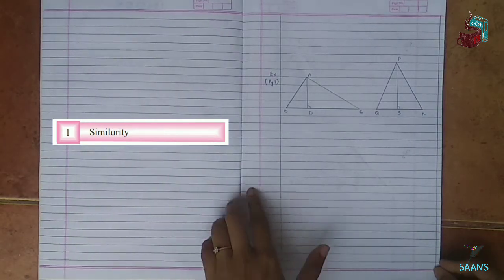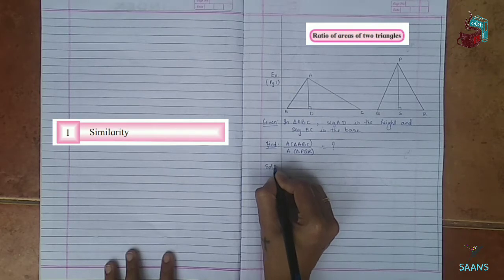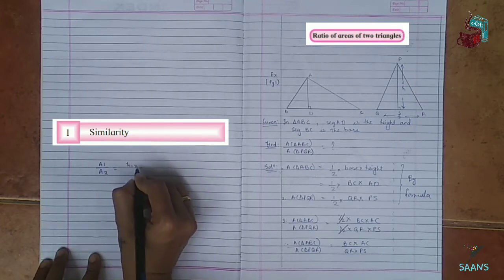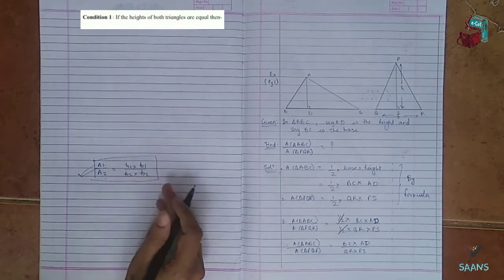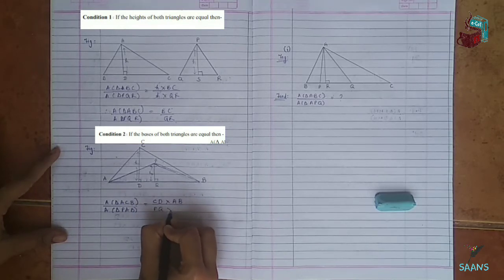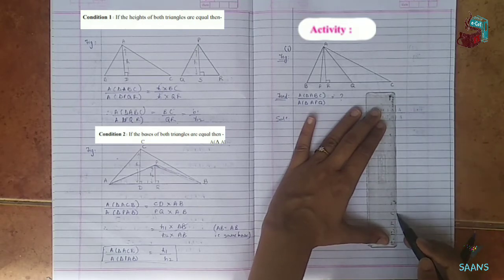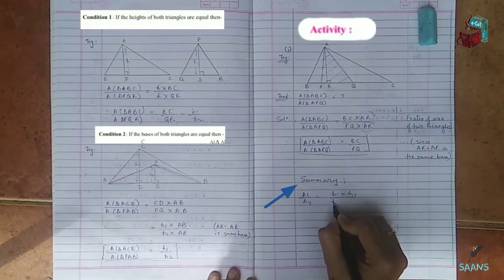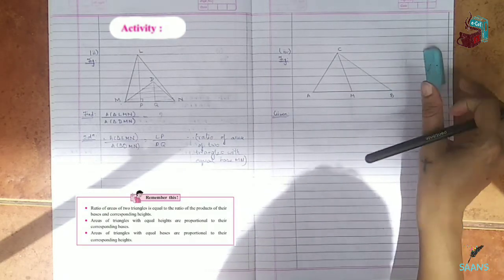Class 10 l Geometry l Ratio of area of two triangles concept explained l Ch.1 Similarityl Part 1.1